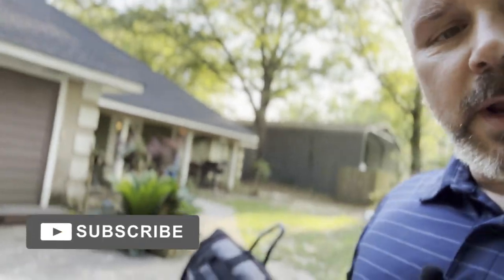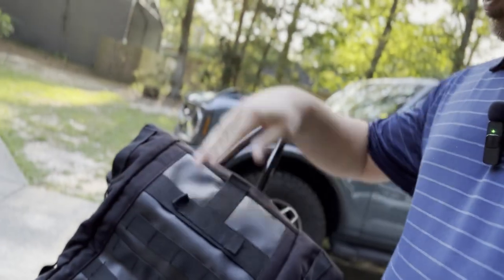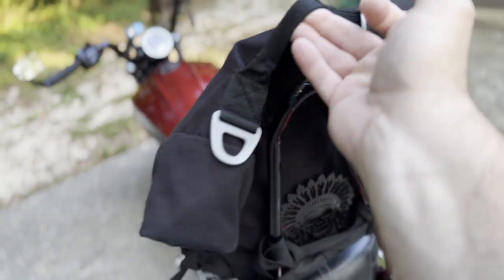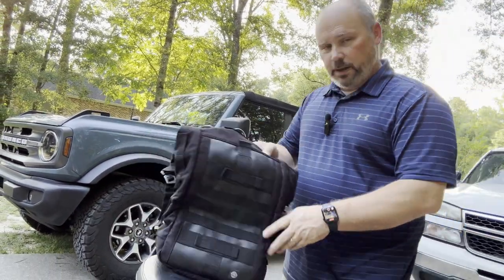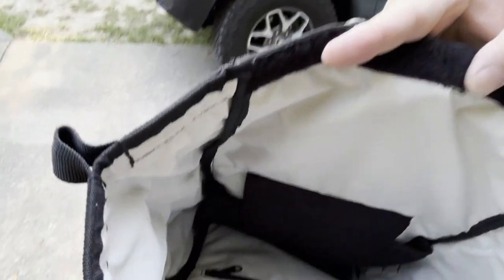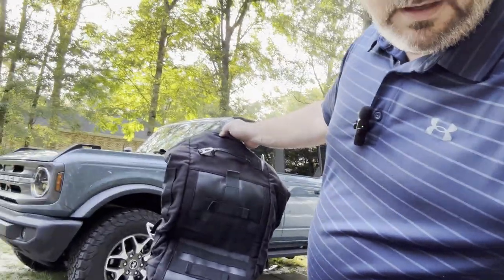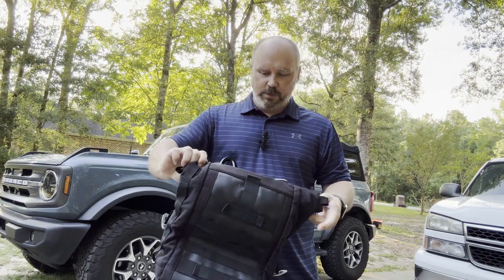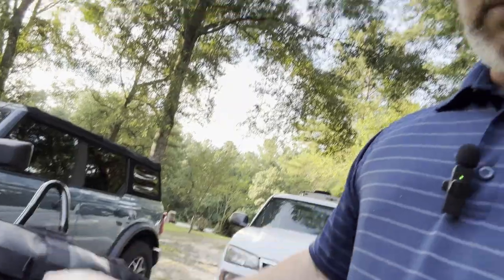Viking Cafe Racer Tail-bag Overview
Viking Cafe Racer Tail-bag overview.  Have no storage on your motorcycle, then the Cafe Tailbag may be just for you!

PQRQP lav mic
Ulanzi super clamp
Go Cruise 2
GP shorty exhaust